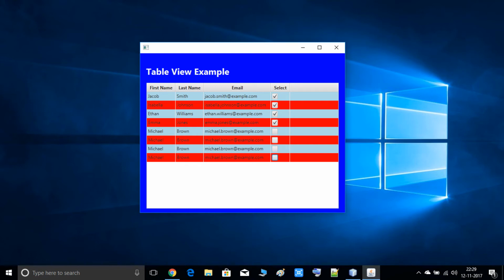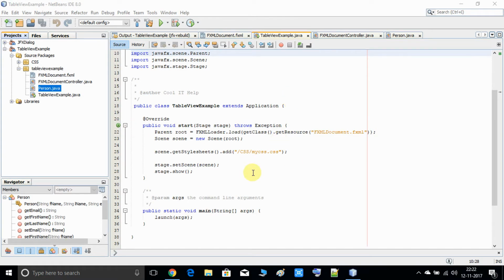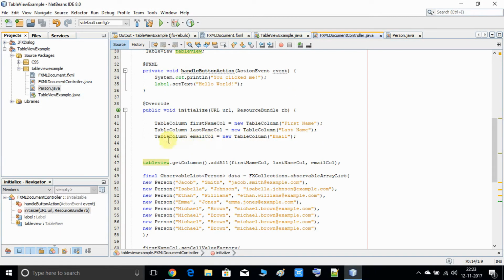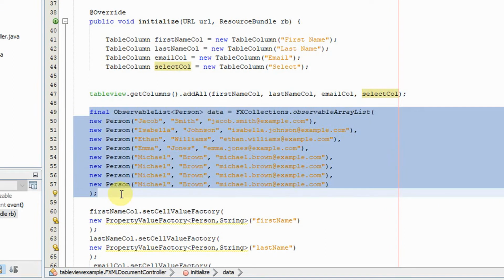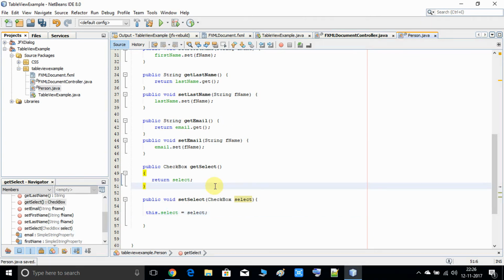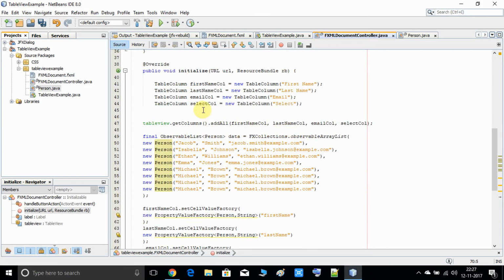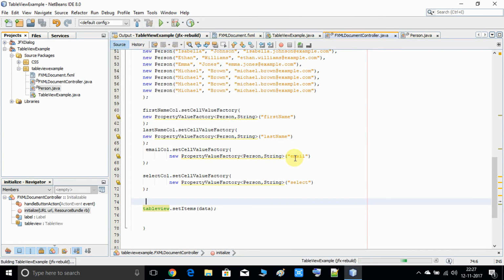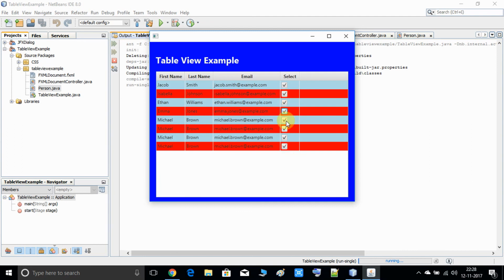Adding CheckBox in tableView cell | JavaFX TableView Tutorial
This is new video tutorial on Javafx tableview, in this video tutorial i have explained the process to add checkBox in tableview cell. I have used same example that i have used in my previous video. If you have not seen my previous video on table view so please follow the below link and watch the complete video for a complete understanding. Here are the links :

*Sample project download link. (Visit at blog site)